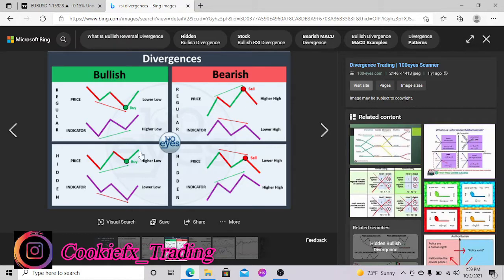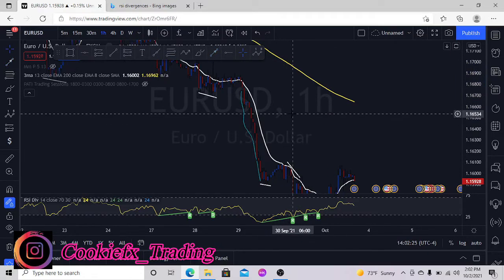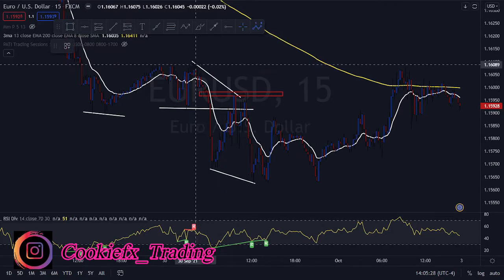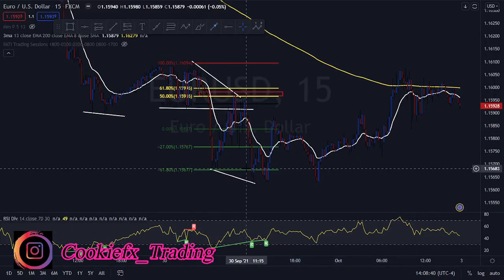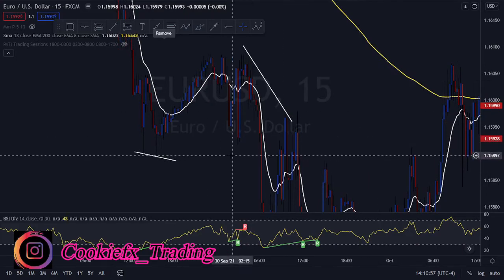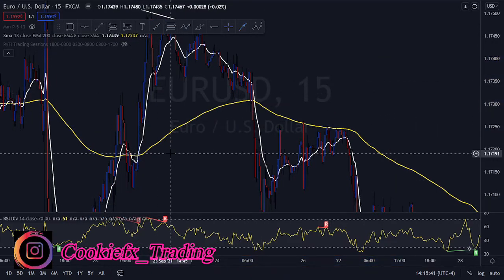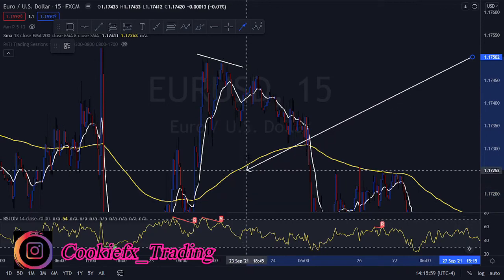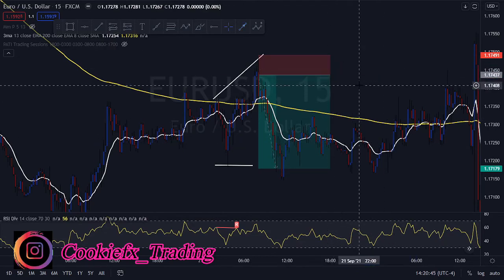How To Spot Divergence Reversal Areas ( Forex )